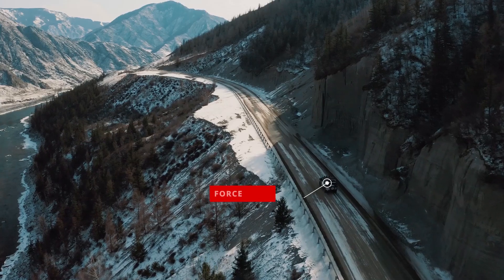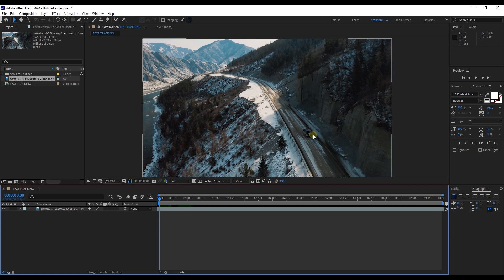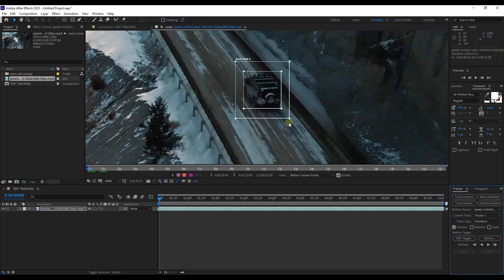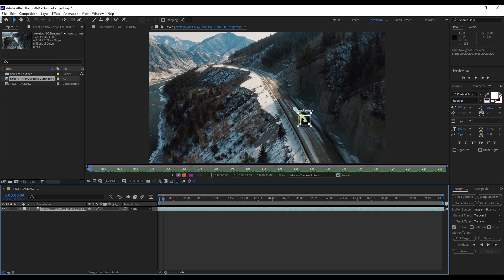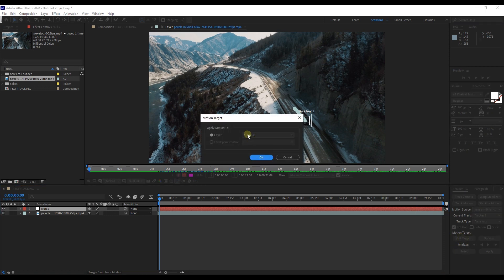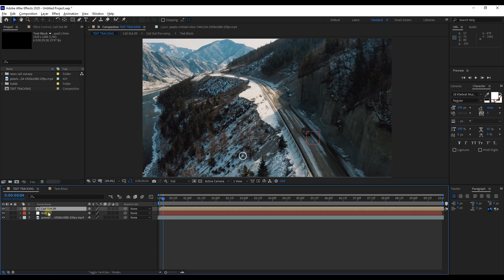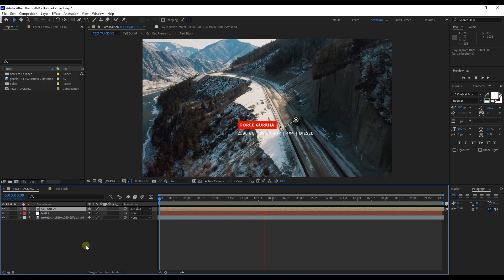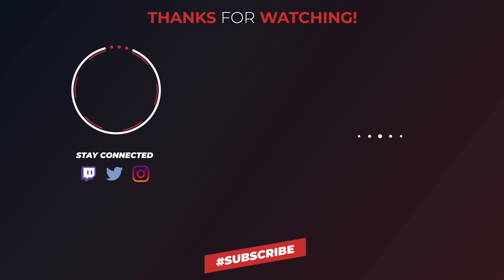MOTION TEXT TRACK | AFTER EFFECTS TUTORIAL | EP #6